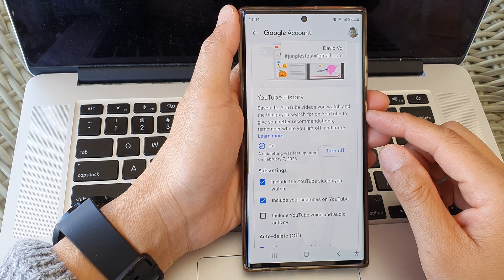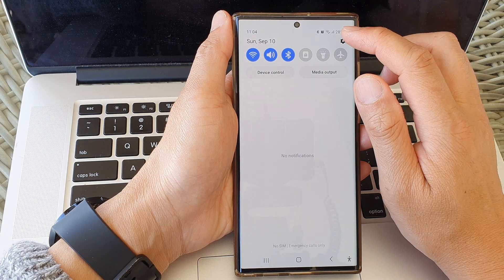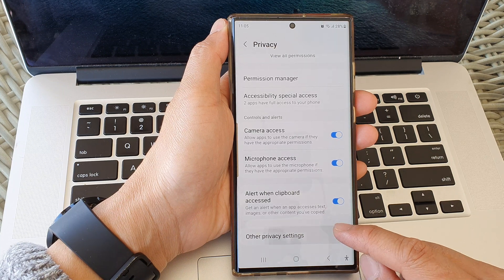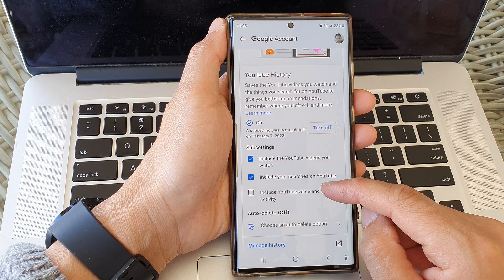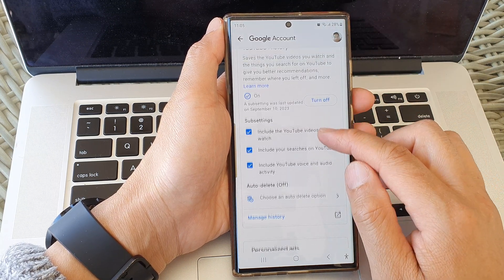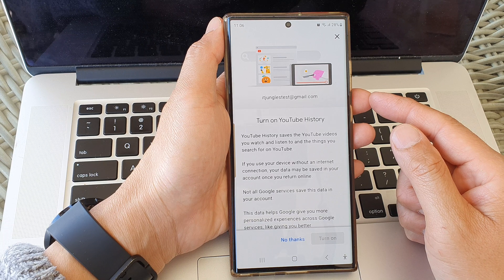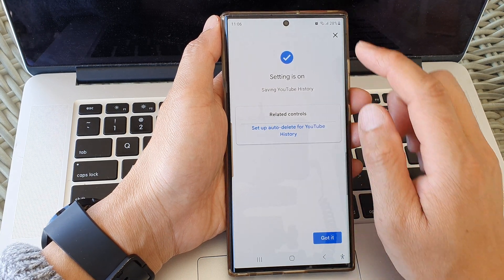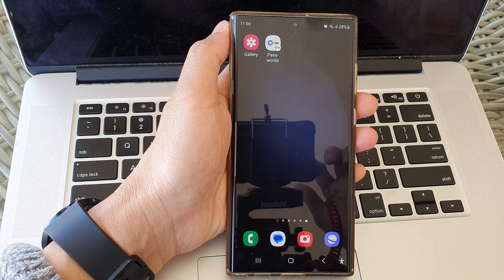Galaxy S23's: How to Turn On/Off YouTube Search & Watch History Tracking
Learn how you can turn On/Off YouTube Search & Watch History Tracking on the Samsung Galaxy S23/S23+/Ultra.

In this informative tutorial, we're going to guide you through the process of managing your YouTube Search and Watch History tracking on your Samsung Galaxy S23. Understanding how to control this feature is essential for your privacy and convenience when using YouTube on your device. We'll delve into the purpose and the substantial benefits of being able to toggle this tracking on and off.

The primary purpose of this tutorial is to empower Samsung Galaxy S23 users with the knowledge and tools to take charge of their YouTube experience. Managing Search and Watch History tracking serves several essential objectives:

By learning how to turn off tracking:

1. Privacy Control: You gain the ability to safeguard your privacy by preventing YouTube from recording your search queries and watched videos. This is particularly crucial if you share your device or want to keep your viewing habits private.

2. Personalization Control: Disabling tracking ensures that YouTube won't use your past activity to suggest videos, which can be especially useful if you've been getting recommendations that you'd like to change.

3. Data Management: You can effectively manage your digital footprint by controlling the data YouTube collects about your viewing habits.

By learning how to turn on tracking:

1. Enhanced Recommendations: Enabling tracking allows YouTube to provide you with more accurate and personalized video recommendations based on your past searches and views.

2. Ease of Access: It simplifies accessing your recent searches and watched videos, making it convenient to revisit content you might want to reference.